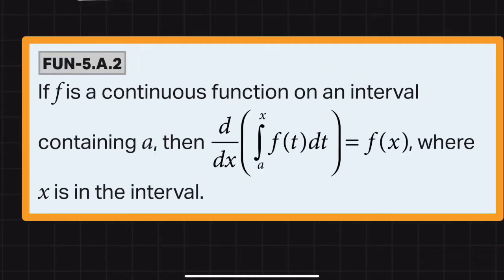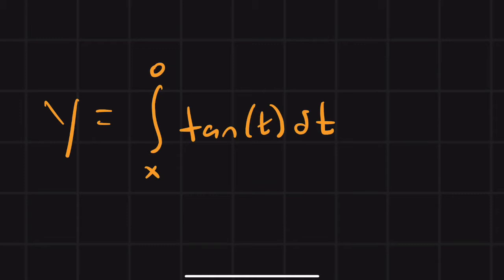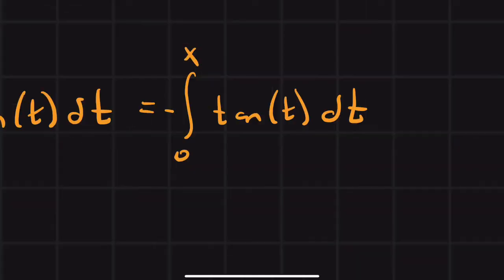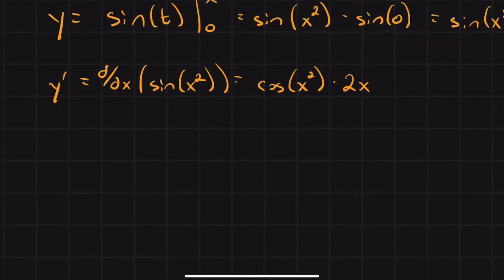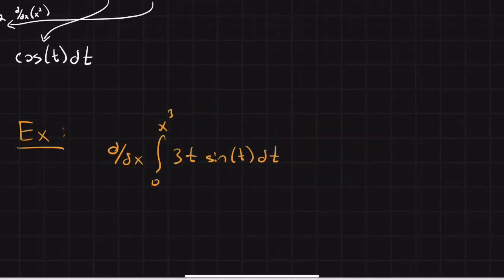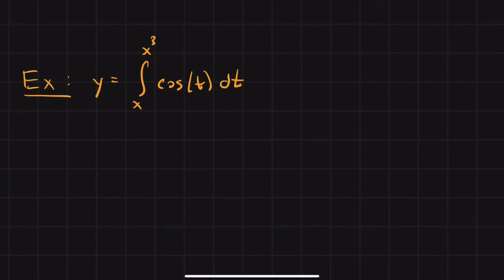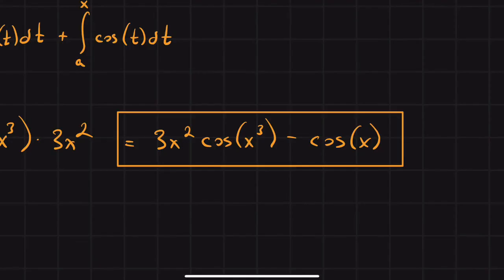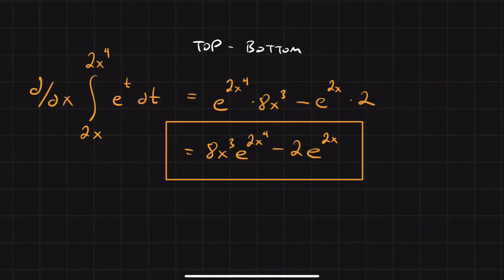M 5-6: 2nd FTC - Examples